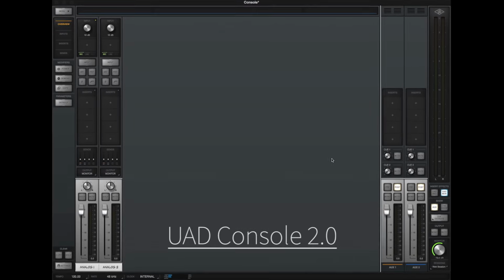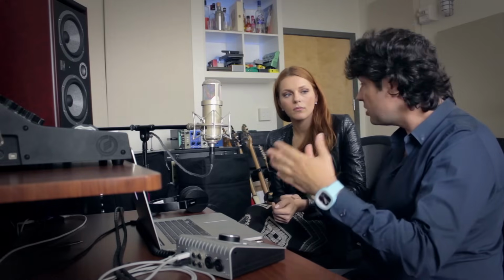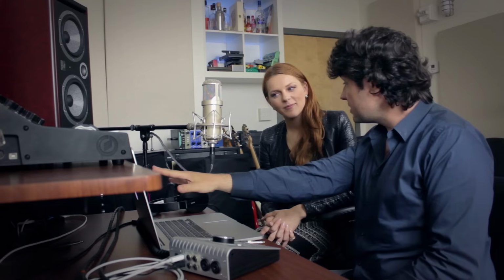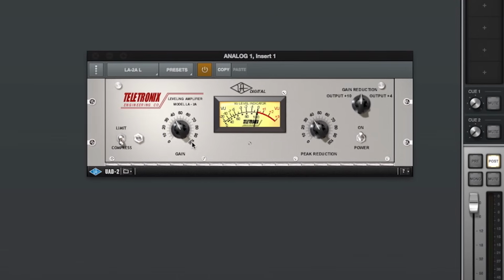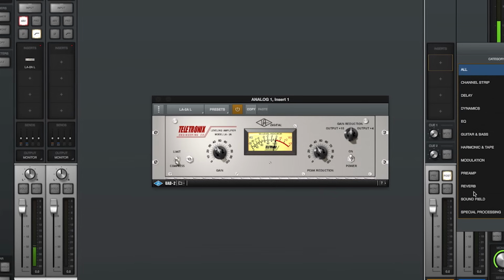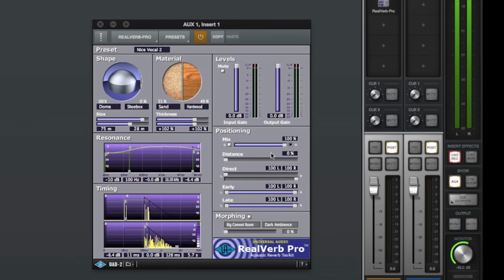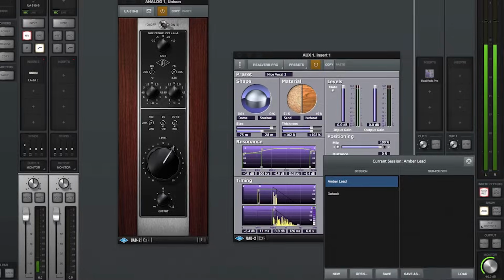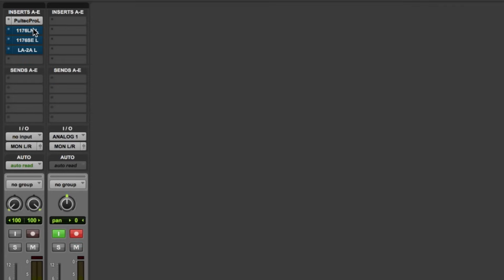How to Setup and Record with Apollo Interfaces and Console Software ft. Fab Dupont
Watch Grammy-winning producer and engineer Fab Dupont (David Crosby, Jennifer Lopez, Mark Ronson) set up an Apollo Twin audio interface and record with UAD plug-ins in realtime.

Not sure where to start with your new Apollo Twin audio interface? In this video, Fab Dupont shows you how to get started using an Apollo Twin by teaching artist Amber Skye how to use hers.

Learn how to connect it with your computer and microphone then get a quickstart overview to using the Console 2.0 software and UAD Plug-Ins. Fab also explains how to set proper levels, craft a comfortable headphone mix and create session presets to speed up the recording workflow.

After dialing in a record-ready sound using Unison technology and UAD realtime processing, watch Amber Skye record vocals for her song, “Ancients.”

0:12 - Plugging In / Hardware Explained
1:12 - UAD Console
2:28 - UAD Plug-Ins
3:58 - Getting Ready to Record
5:07 - Levels & Workflow
7:55 - Recording the First Take
9:07 - Unison Technology
10:32 - Analog Classics Plug-In Bundle
11:55 - The Finished Product - Recording Amber Skye

UA Audio Interfaces are the world’s most acclaimed professional recording interfaces for Mac and Windows — giving project and commercial studios superior A/D and D/A conversion with the tone, feel, and realtime workflow of classic analog recording. Our interfaces let you record through the full library of award-winning UAD Powered Plug-Ins — including vintage EQs, Compressors, Reverbs, Tape Machines and more — at near-zero latency, regardless of your audio software’s buffer size, and without taxing your host computer’s CPU. It’s like having an endless analog studio, in your rack or on your desktop.

To learn more music production and recording studio tips, visit the UA Studio Basics Blog

☞ Gear Used:
Apollo Twin Thunderbolt
UAD Teletronix LA-2A Legacy
UAD Realverb Pro
UAD Pultec EQ
UAD UA 1176LN Legacy
Lauten Audio Atlantis

♫ Song Info ♫
“Ancients”
Produced by EMW Music Group

About Universal Audio Inc.
Founded in 1958 by recording pioneer Bill Putnam Sr., and refounded in 1999 by Bill Putnam Jr., Universal Audio is best known for its classic, hand-built analog hardware and advanced UAD Digital Signal Processing technology for recording, mixing, and mastering audio. Headquartered in Scotts Valley, California, UA is focused on merging the best of vintage analog and modern digital technology, following its rich recording heritage and motto, “Analog Ears. Digital Minds.”

Product features, specifications, pricing, and availability are subject to change without notice. The "Universal Audio" name, UA "diamond" logo, “Apollo,” “Apollo Twin,” “UAD,” “Powered Plug-Ins,” and “UAD-2 Powered Plug-Ins" are trademarks of Universal Audio Inc. *All other trademarks contained herein are the property of their respective owners.